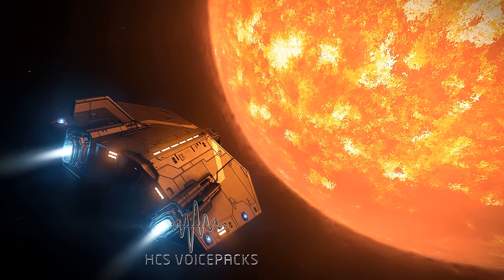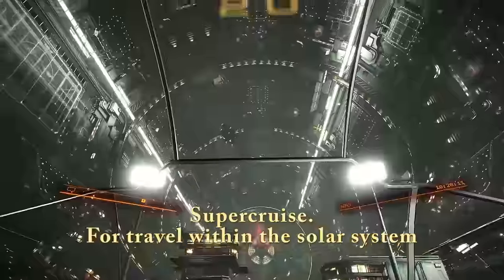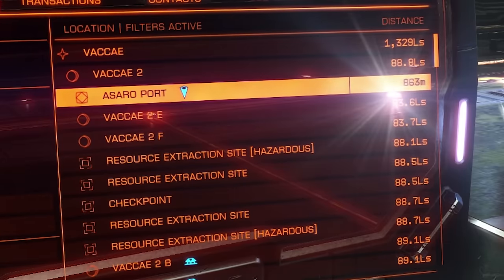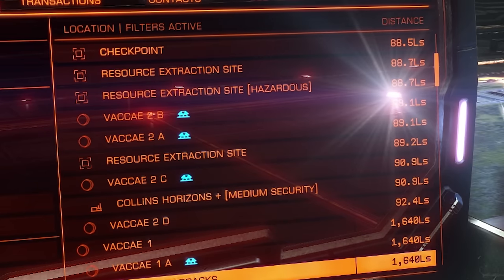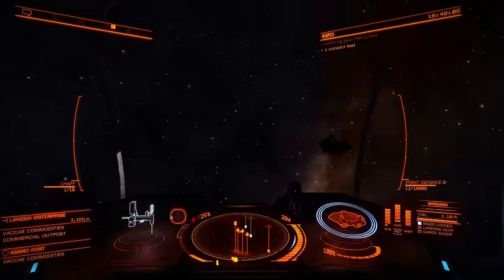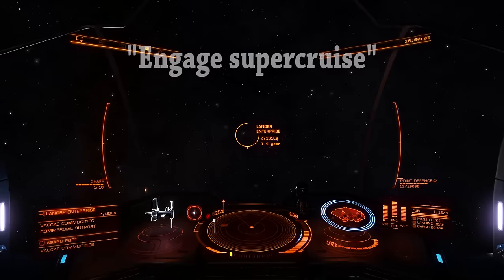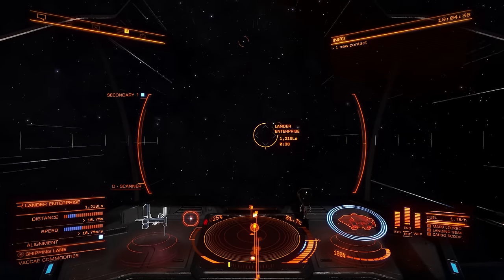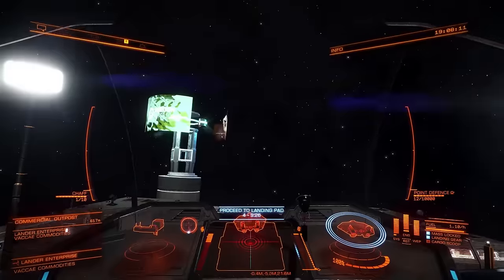3. Supercruise tutorial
SuperCruise using a voice pack in Elite Dangerous